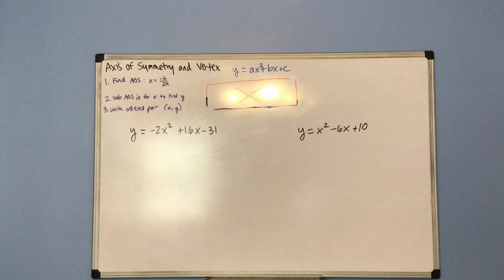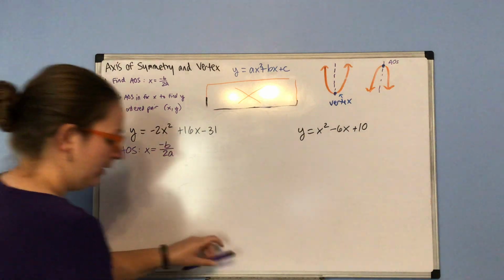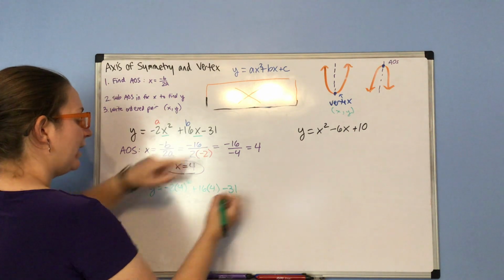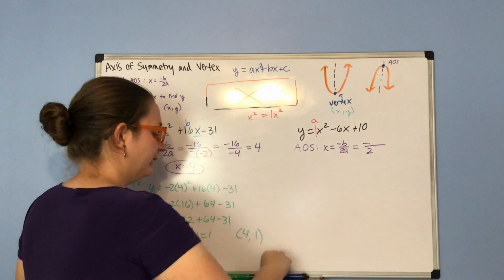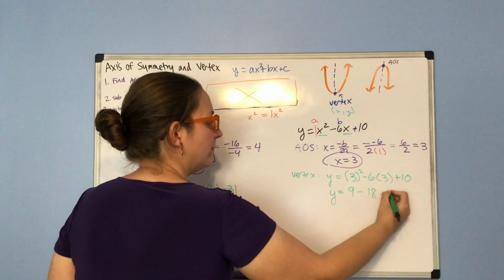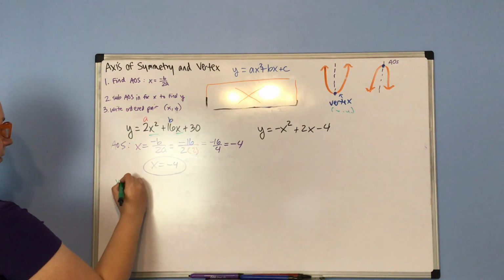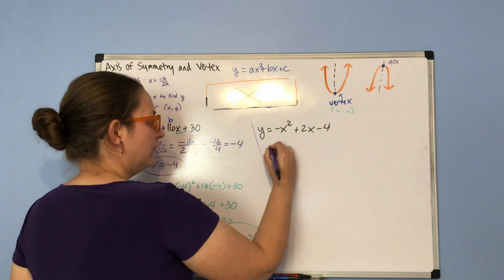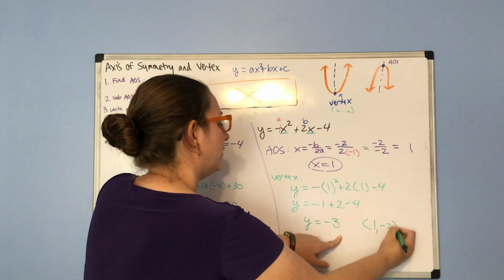Axis of Symmetry and Vertex